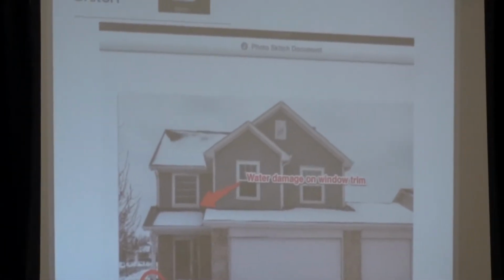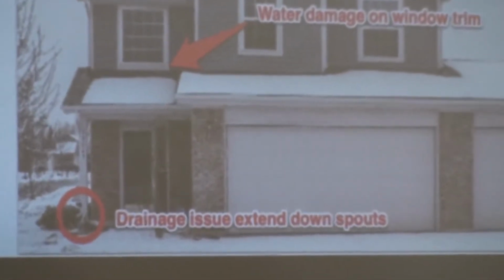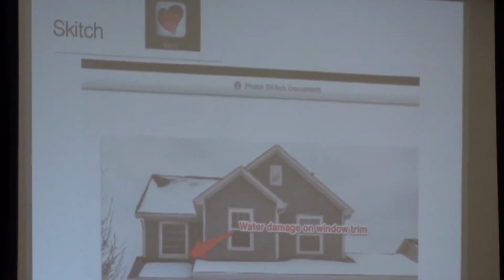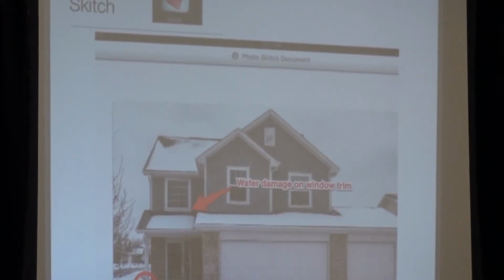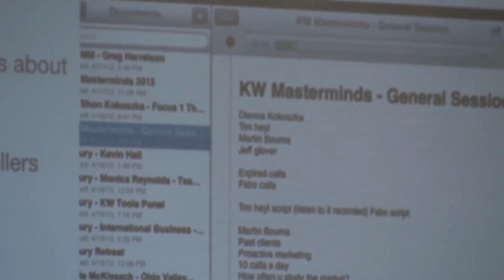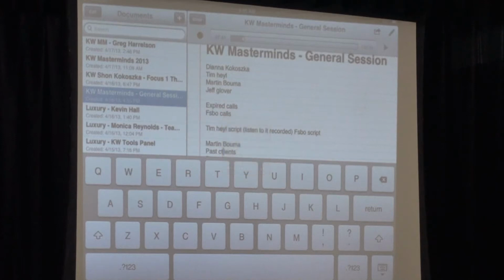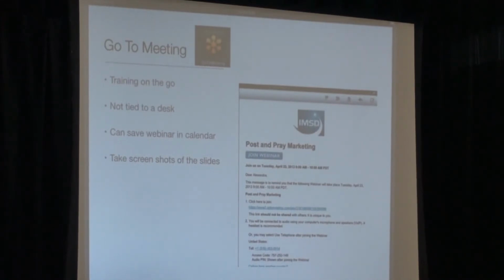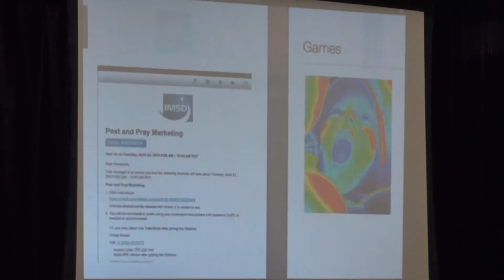The Day In A Life Of A Tech Savvy Realtor (Pt. 7)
Hamilton County division of MIBOR monthly meeting: April 2013.  Video courtesy of Cornerstone Inspection Services